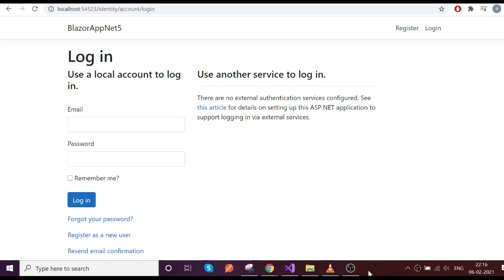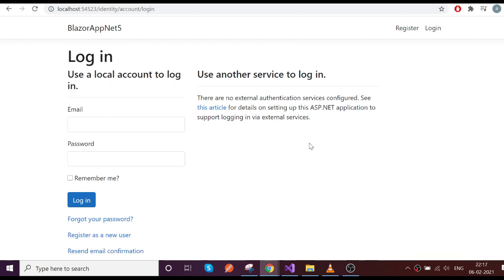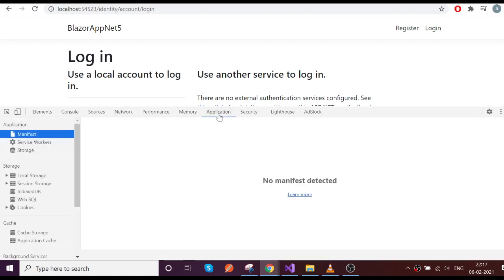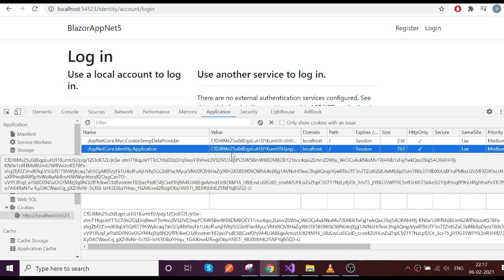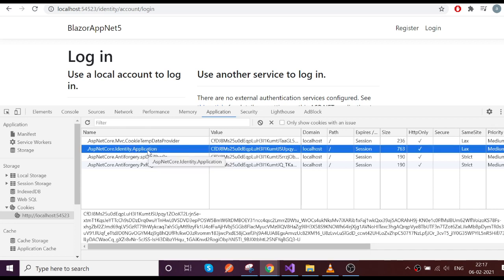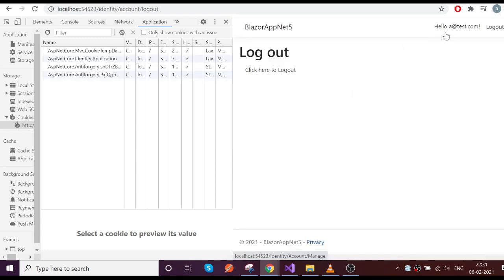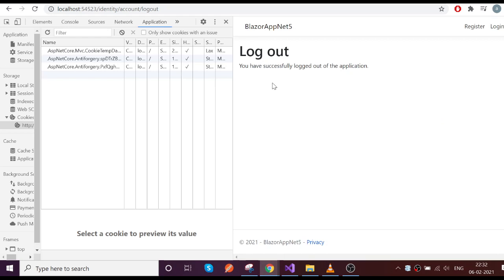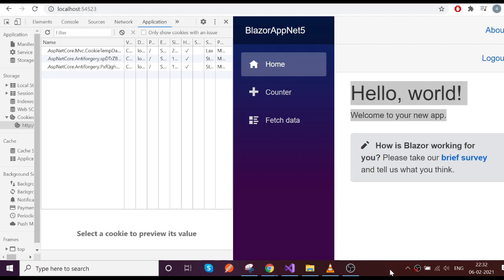How to implement logout functionality in Blazor, using ASP NET Core Identity logout page